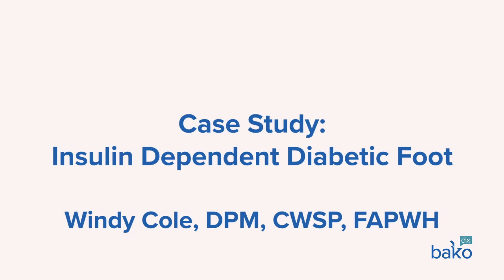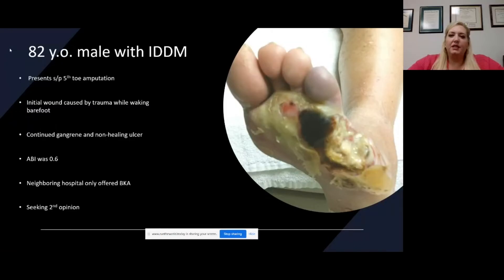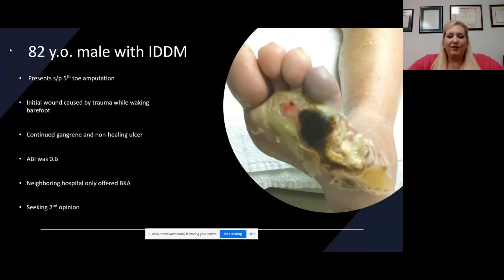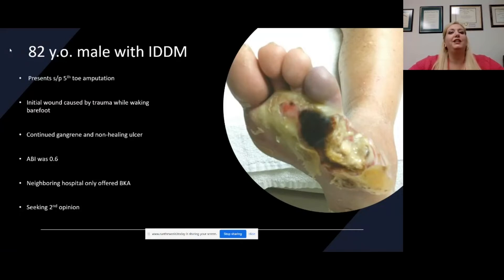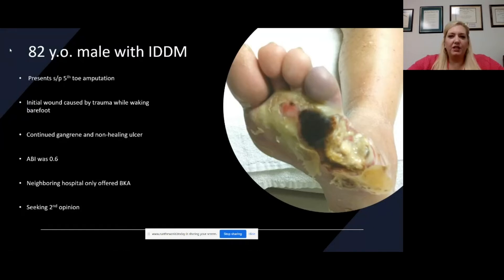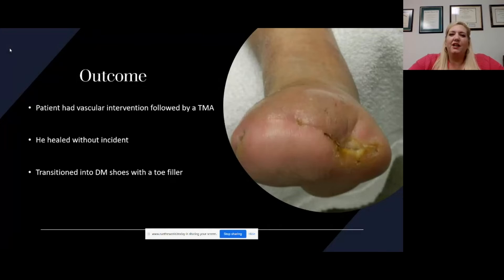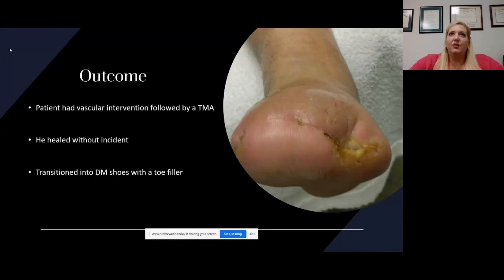Insulin Dependent Diabetic Foot - Case Study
HERE'S A CASE 82-YEAR-OLD MALE, INSULIN DEPENDENT DIABETIC.

HE HAD A FIFTH AMPUTATION AT ANOTHER HOSPITAL CENTER. HE HAD INITIALLY HAD A TRAUMA TO THE FIFTH TOE WHILE WALKING BAREFOOT.

HE ACTUALLY STUBBED IT ON A PIECE OF FURNITURE, AT HIS HOME, WHO HASN'T DONE THAT, RIGHT, UNFORTUNATELY, BECAUSE OF HIS DIABETES, HE HAD HAD A CUT IN THE SKIN THAT BECAME INFECTED.

HE HAD SOME POOR BLOOD FLOW TO THE AREA, THE FIFTH TOE BECAME GANGRENOUS, AND THEN ENDED UP HAVING AN AMPUTATION.

WE CAN SEE, UNFORTUNATELY, PRIOR TO THE AMPUTATION, THE TREATING CLINICIAN DID NOT ASSESS THE BLOOD FLOW, OR OPTIMIZE BLOOD FLOW.

SO, THE AREA CONTINUED TO DETERIORATE, YOU SEE SOME GANGRENE, PRESENCE OF NECROSIS, WE SEE THAT FOUR TOES, REAL DUSKY, DOESN'T LOOK GOOD.

WE HAVE A NON-HEALING ULCER, WHERE THE AMPUTATION PLATE WAS PLACED. SO, HE CAME INTO OUR CLINIC BECAUSE AT THAT NEIGHBORING FACILITY, HE WAS ONLY GIVEN THE OPPORTUNITY FOR A BELLOW THE KNEE AMPUTATION.

NOW, HE WAS 82, BUT HE WAS A FLY 82, HE HAS GRANDKIDS, AND HE'S A GOLFER. SO HE WAS NOT HAPPY WITH THE ONLY OPTION BEING A BELOW THE KNEWW AMPUTATION. SO, HE DID SOME NON-INVASIVE VASCULAR STUDIES, WE DID AN AVI, AN ANKLE BRACHIAL INDEX, AND WE FOUND THAT IT WAS 0.6.,

SO, HE WAS ON THE EDGE OF CRITICAL LIMB ISCHEMIA, AND WE DECIDED TO GO AHEAD AND SEND HIM TO OUR VASCULAR SURGEON FOR OUR WORKUP TO SEE IF WE CAN SALVAGE HIS FOOT. SO, REMEMBER THAT PATIENT THAT HAD THAT FIFTH TOE AMPUTATION, AND THE GANGRENOUS CHANGES, AND A LOT OF DEVITALIZED TISSUE WITHOUT 0.6 ABI? SO, WE SENT HIM TO VASCULAR, HE WAS REVASCULARIZED TO OPTIMIZE THE BLOOD FLOW, AND THEN I WENT AHEAD AND TOOK HIM TO SURGERY.

I DID A TRANSMENTATARSAL AMPUTATION, AND HE WENT ON TO HEALING INCIDENT. HE WAS TRANSITIONED TO DIABETIC FOOT, OR DIABETIC SHOES, WITH A TOE FILLER, AND I THINK IT'S REALLY IMPORTANT, YOU KNOW, ONCE YOU GET A PATIENT TO HEAL, A PATIENT THAT HAS DIABETES THAT'S UNCONTROLLED, HAS NEUROPATHY, HAS PREVIOUS, YOU KNOW, GANGRENE, OR INFECTION, OR ULCERATION, AND YOU FINALLY GET HIM HEALED, NOW YOU HAVE TO ASK YOURSELF, NOW WHAT? BECAUSE THESE WOUNDS TEND TO BE, HIGHLY, THEY COME BACK.

THE RECIDIVISM RATE FOR PATIENTS IS REALLY GREAT, SO YOU HAVE TO WORK WITH YOUR PEDORTHIST, OR YOUR PROSTHETIC SPECIALISTS, IN YOUR AREA, OR YOUR HOSPITAL, TO GET THESE PATIENTS INTO A WELL-FITTED SHOE, WITH A TOE FILLER, IF NEEDED, TO PREVENT ANY KIND OF TISSUE BREAKDOWN OR FURTHER TISSUE BREAKDOWN FROM DEVELOPING.

AND, AGAIN, EDUCATION WITH THESE PATIENTS IS REALLY IMPORTANT, SO DON'T TRANSITION A PATIENT LIKE THIS AFTER SURGERY, AND AFTER HEALING AN ULCER, JUST BACK INTO REGULAR SHOES, BECAUSE I'LL GUARANTEE YOU, THEY'LL CONTINUE TO BREAK DOWN.

THEY'LL BE IN YOUR OFFICE IN THE NEXT COUPLE MONTHS, AND YOU KNOW EVERYBODY'S SO EXCITED WHEN WE HEAL AN ULCER, BUT WHEN THE PATIENT MUST COME BACK, YOU KNOW WE KIND OF BECOME DEFLATED.